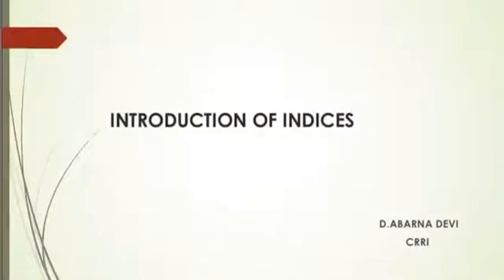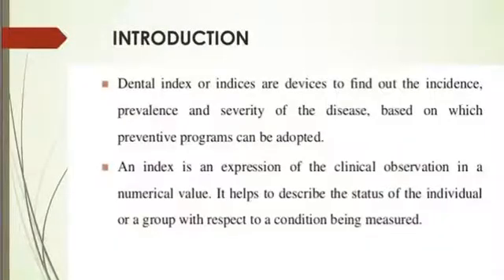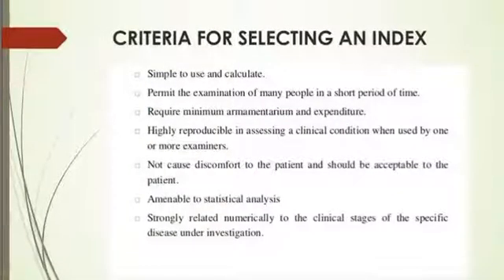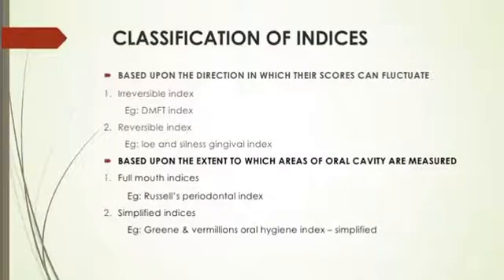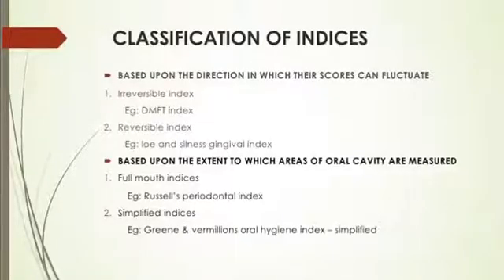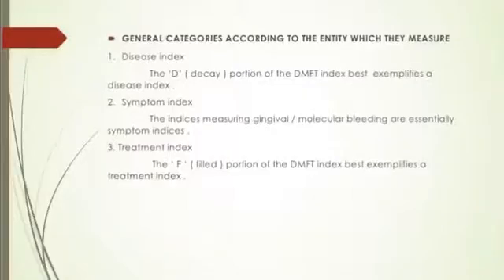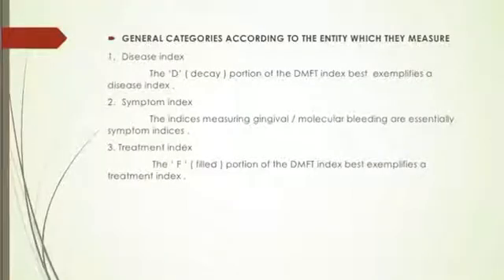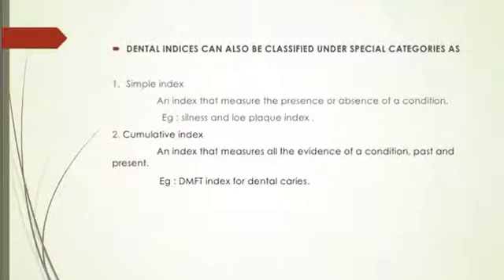INTRODUCTION OF INDICES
PUBLIC HEALTH DENTISTRY LECTURE SERIES